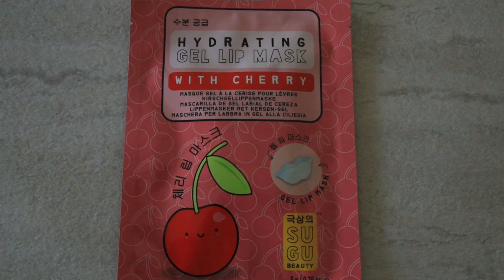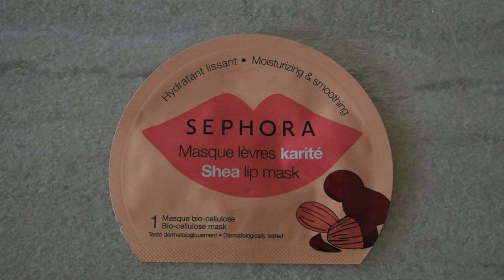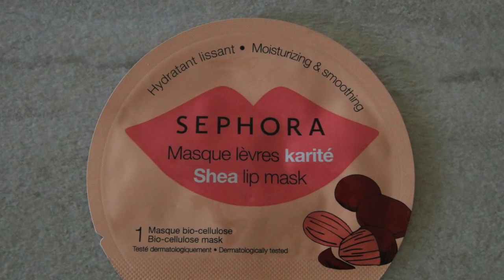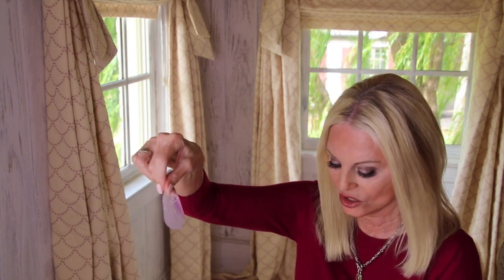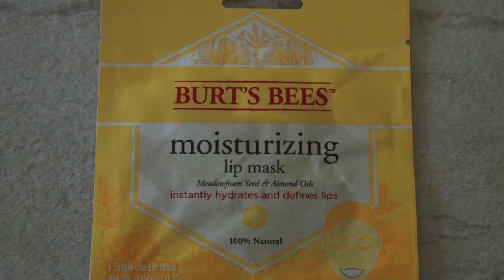💋 CREATE LUSCIOUS LIPS | The Style Chase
💋 Seeking voluminous and defined lips without fillers?  I know one of the secrets.  Lip mask product review.

Chok Chok ~

Burt's Bees ~

Sephora Shea Mask ~